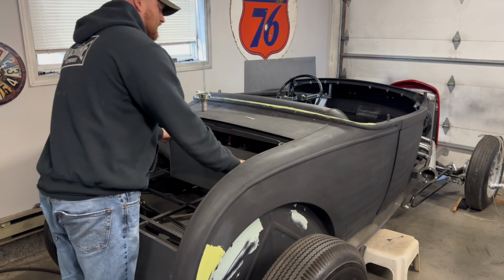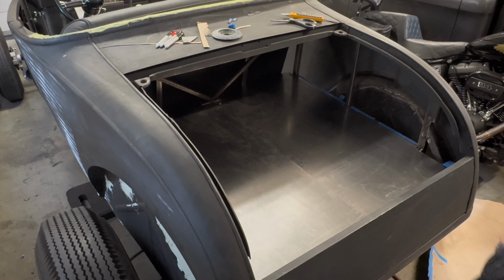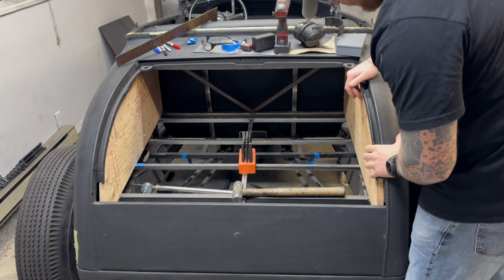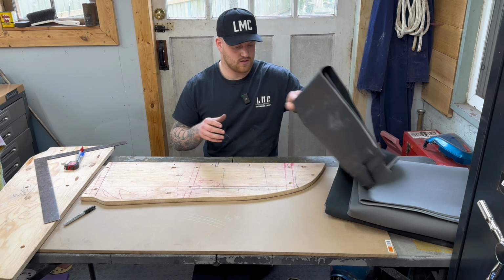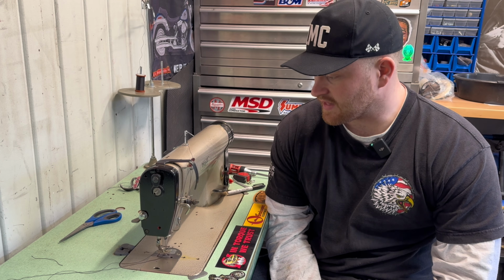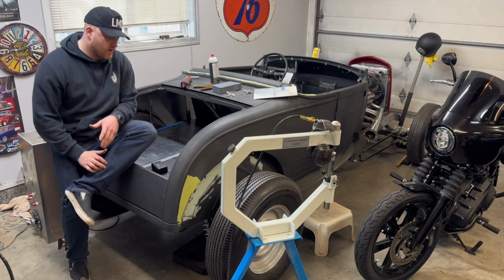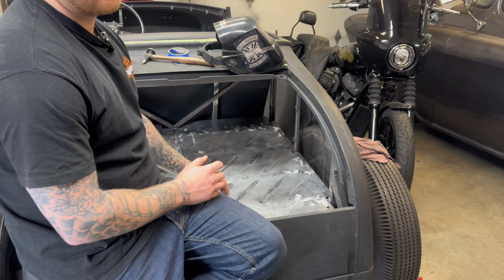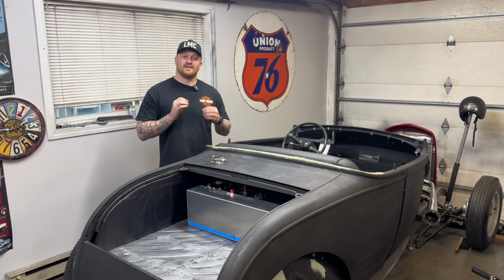Trunk work! - Roadster Episode Part : 12 - Building the Inside the Trunk of my 1929 Ford Roadster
Hey all,

in this video we building our trunk floors, sides, and figure out our gas tank and battery locations.

Thanks in advance for the support!

Zach,
Willson Builds.